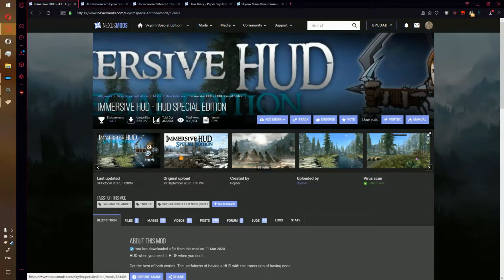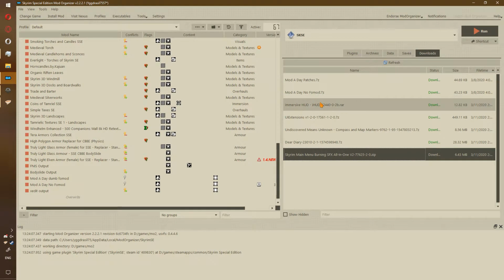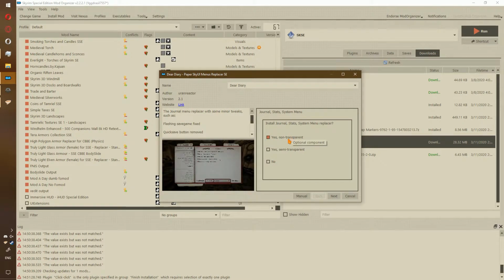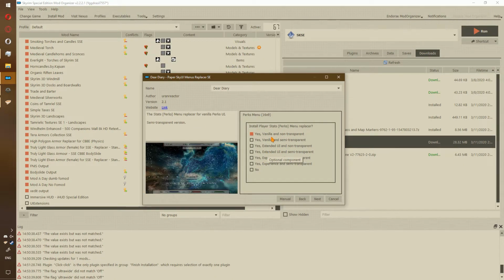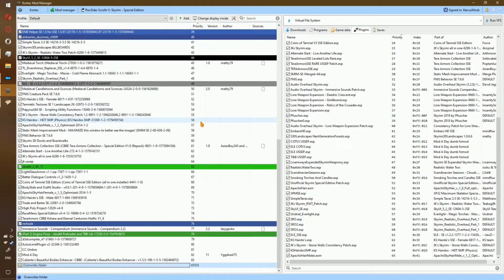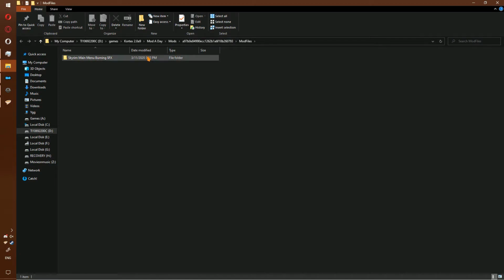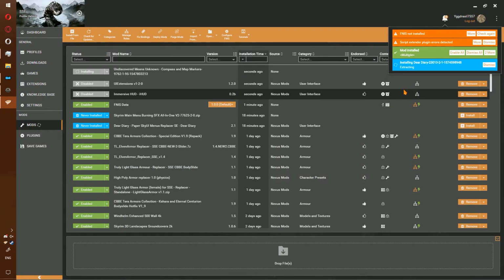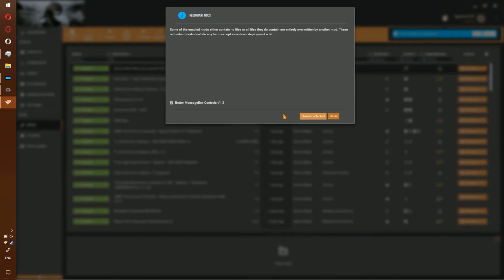Mod A Day 26: Why are there 6 pedals when there are only 4 directions‽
Several new UI mods are installed today,.